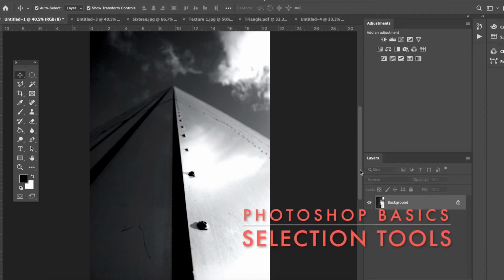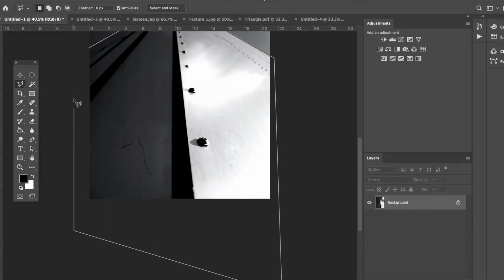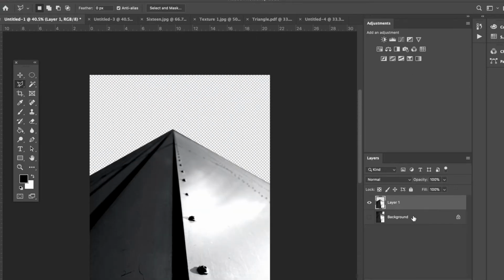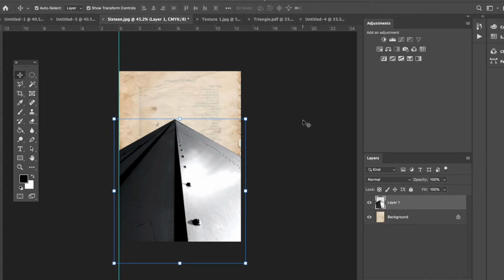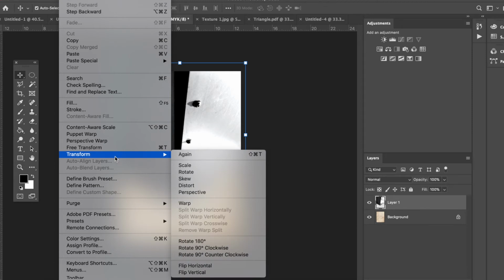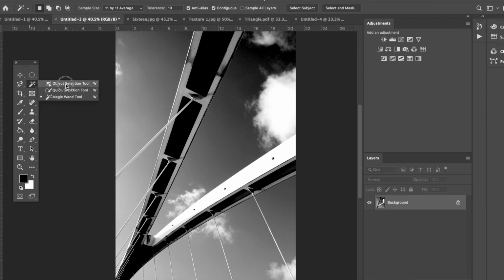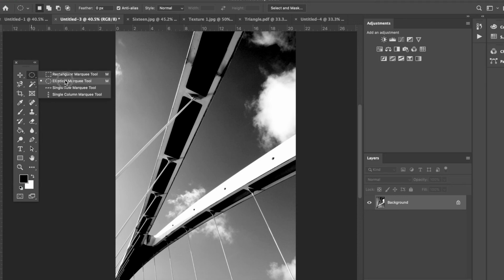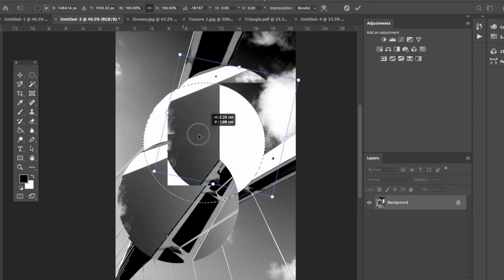Intro to Photoshop Selection Tools